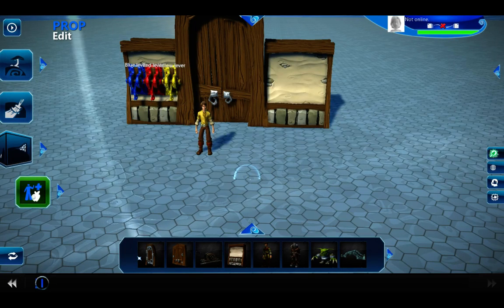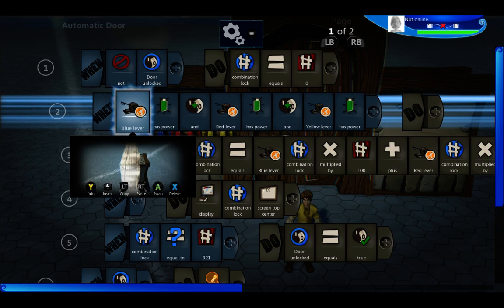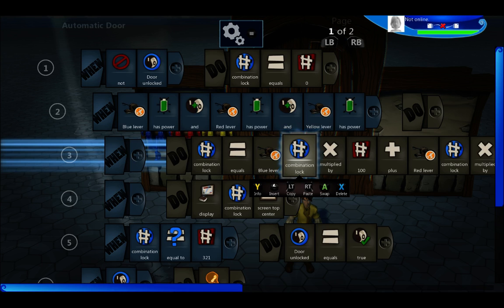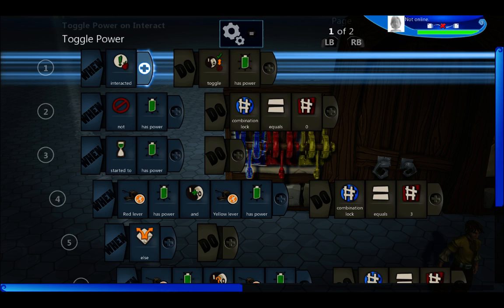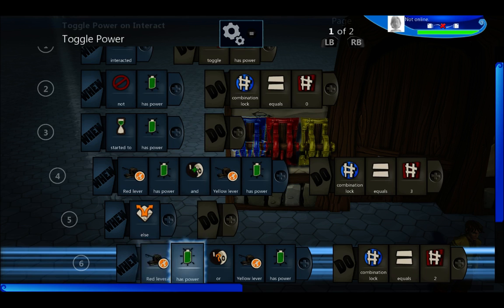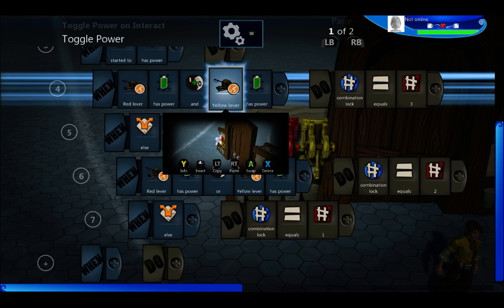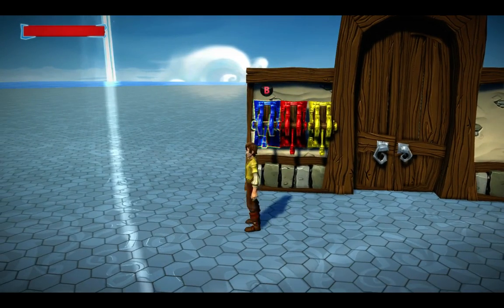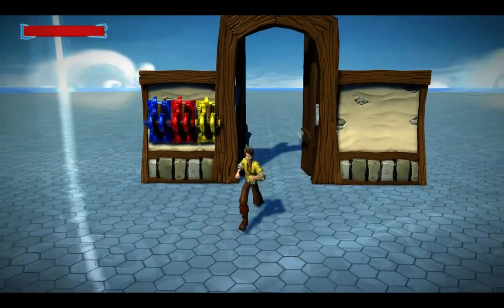Combination Lock in Project Spark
Here I show how to create a combination lock system for a door.  I've placed 3 levers that must be activated in the correct order before the door will open. .